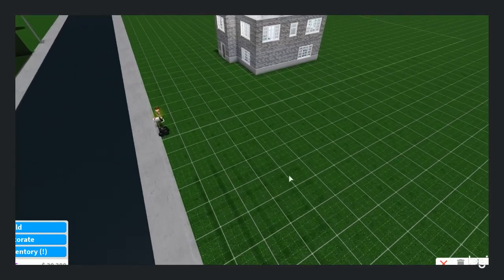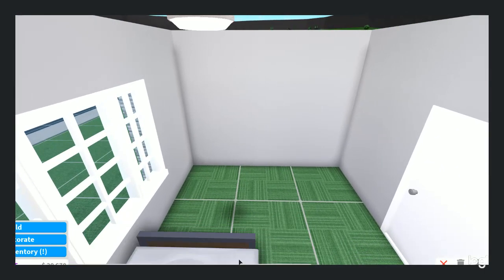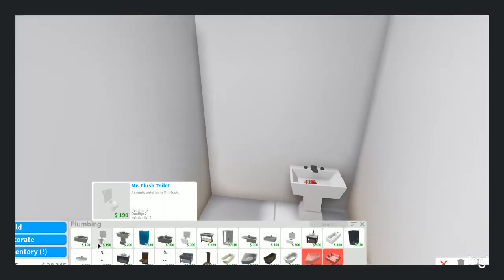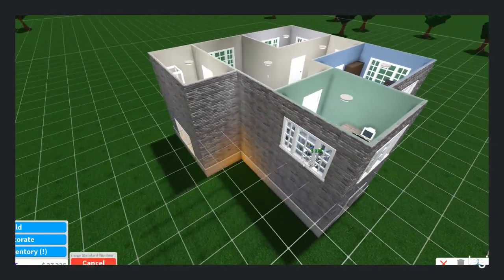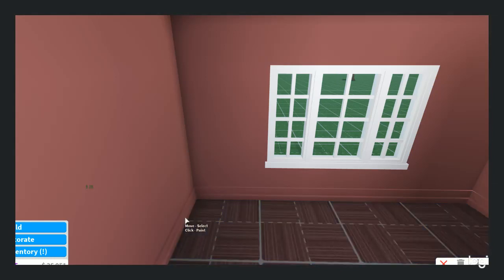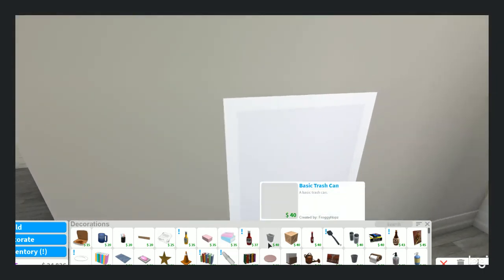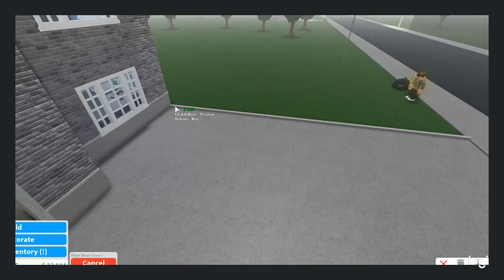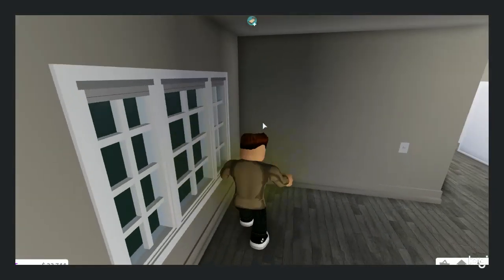D-Zebras Basic House Project. Part 3.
Last part. This is what you should know when you build a basic home!